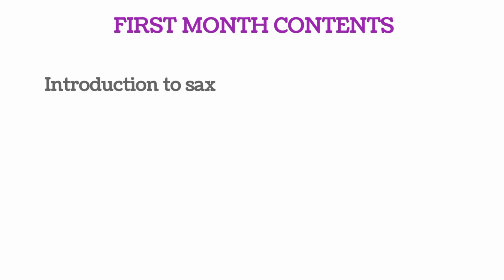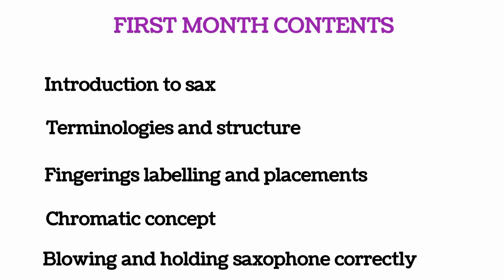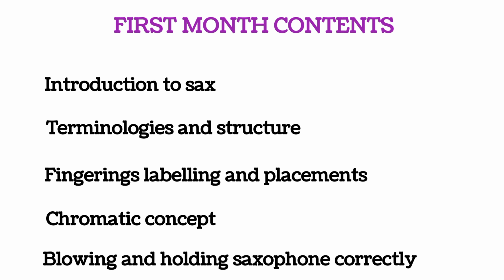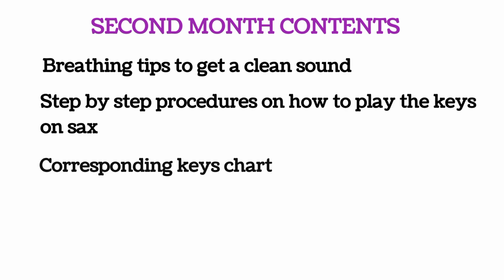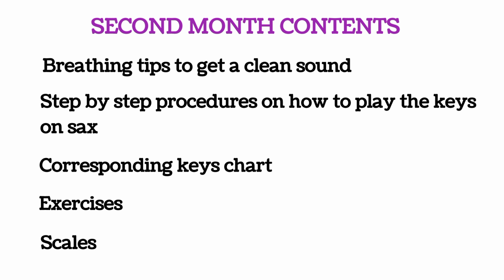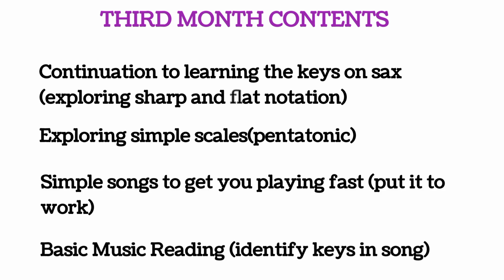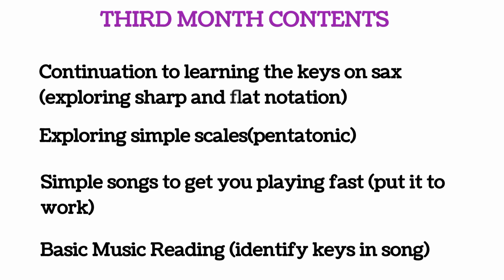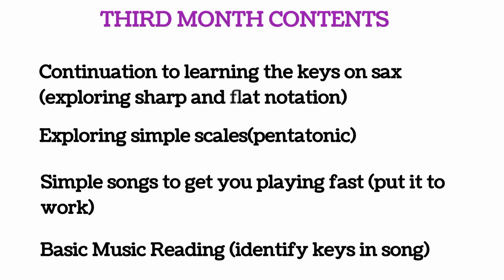3M Sax Tutorial For Beginners